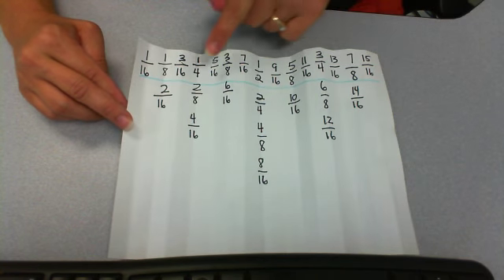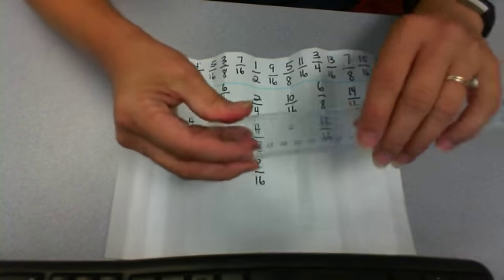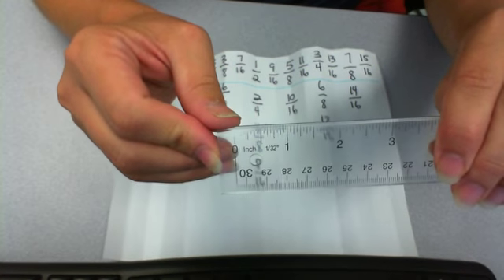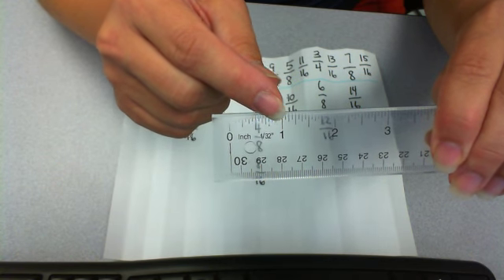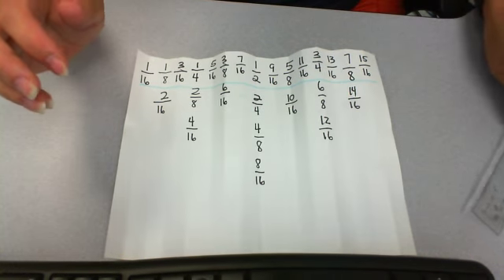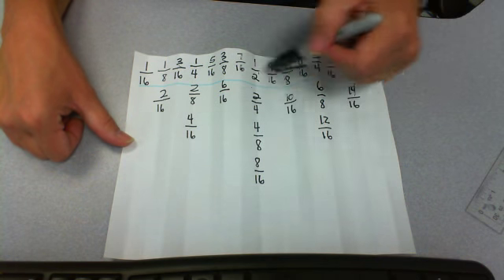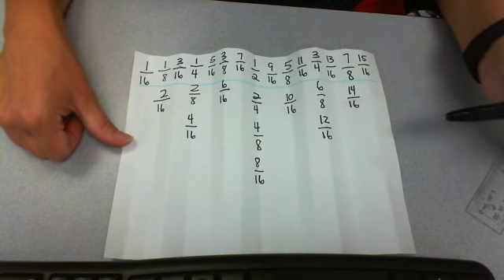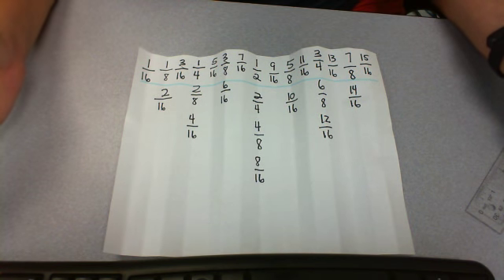Reading a ruler paper tool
A tutorial for explaining how to divide an inch into 16ths.